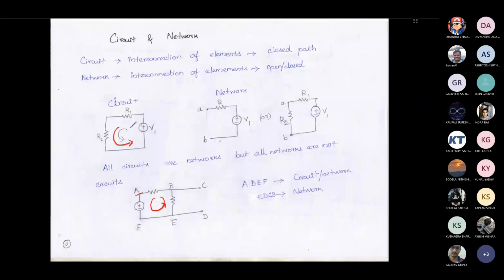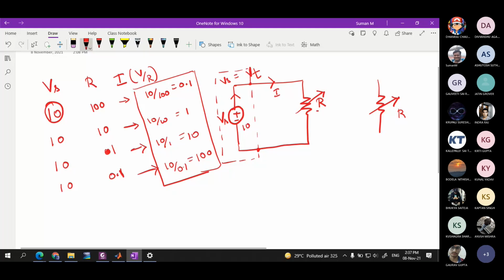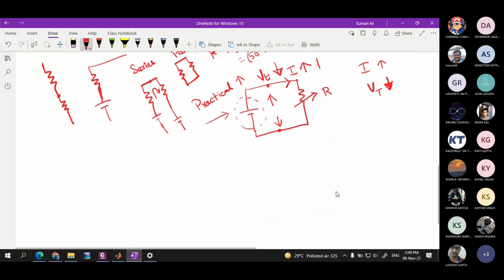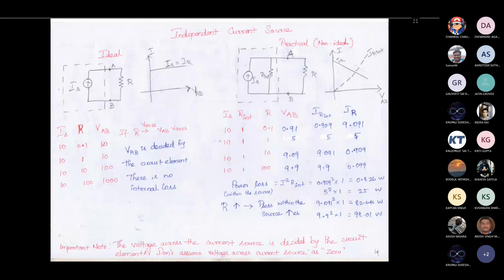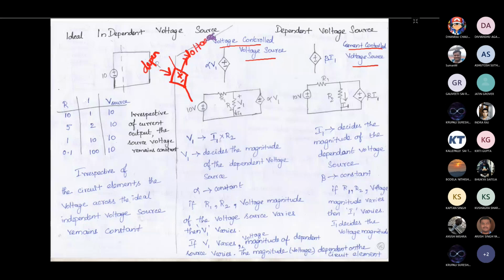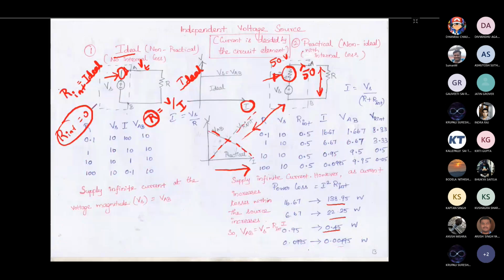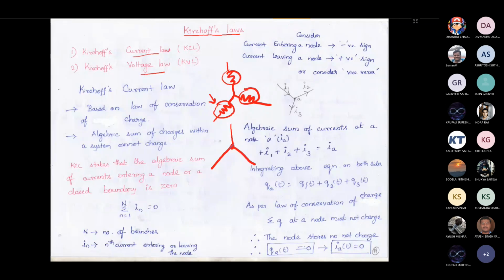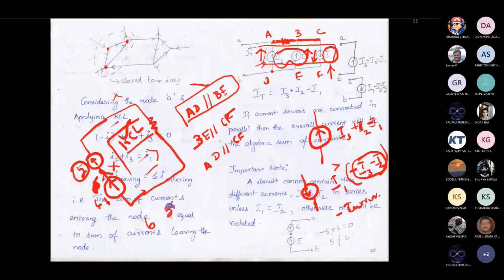Lab 2 2021-11-08